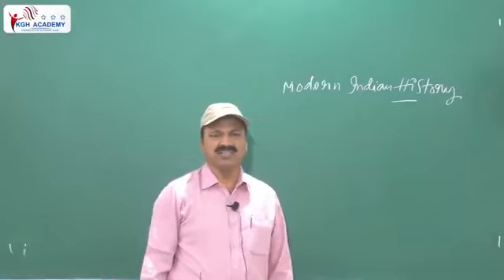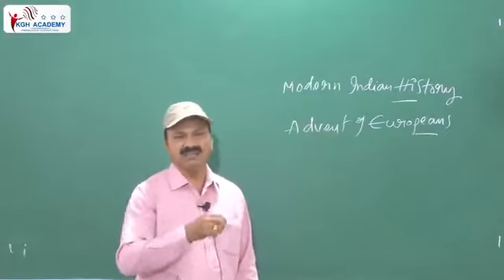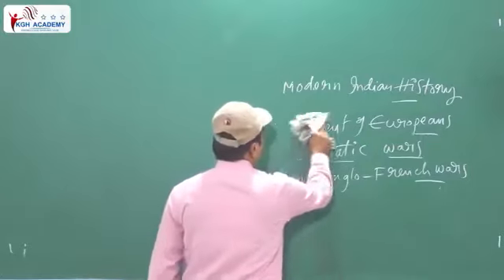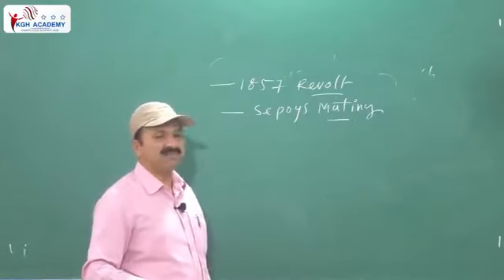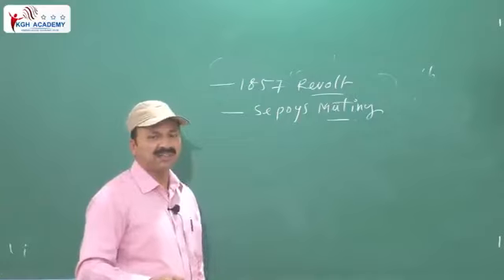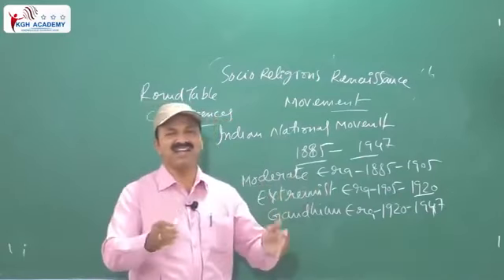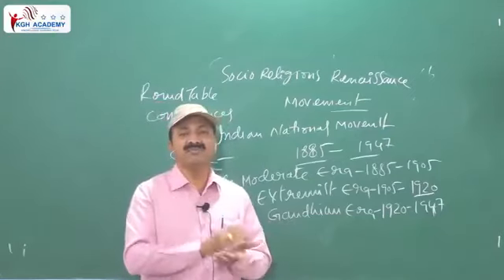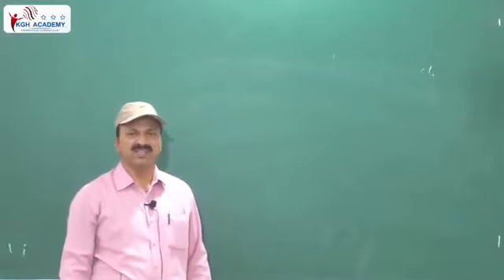INDIAN HISTORY- ENGLISH MEDIUM- CLASS BY -BALA KRISHNA SIR-KGH ACADEMY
A P P S C - Group II (2) (Telugu Medium)   ₹ 6499/-     1 Year
T S P S C - Group II (2) (Telugu Medium)   ₹ 6499/-     1 Year
A P - General Studies for all Competitive Exams (Telugu Medium)  ₹ 2999/-     6 Months
TELANGANA - General Studies for all competitive exams (Telugu Medium) ₹ 2999/-  6 Months
A P P S C - Group II (2) Special Economy (Telugu Medium) ₹ 2499/-    6 Months
T S P S C - Group II (2) Special Economy (Telugu Medium) ₹ 2499/-    6 Months
Group - II (2) Special Polity ₹ 2499/-     6 Months
APPSC GROUP- I POLITY AND GOVERNANCE(TELUGU MEDIUM)  ₹ 7999/-     8 Months
Group-II (2) (TSPSC) ENGLISH MEDIUM   ₹ 6499/-     1 Year
Group-II (2) (APPSC) ENGLISH MEDIUM   ₹ 6499/-       1 Year
General Studies for all Competitive Exams (APPSC) - English Medium  ₹ 2999/-     6 months
General Studies for all Competitive Exams (TSPSC) - English Medium  ₹ 2999/-      6 Months
A.P.HISTORY TELUGU MEDIUM (GROUP-II, APPSC)  ₹ 1999/-       6 MONTHS
APPSC GROUP-I(PRELIMS CUM MAINS)  ₹ 29999/-       ONE YEAR
TSPSC GROUP-I(PRELIMS CUM MAINS)  ₹ 29999/-       ONE YEAR
TSPSC GROUP-I POLITY AND GOVERNANCE ₹ 7999/-       8MONTHS
S.I OF POLICE AND CONSTABLE (A.P) TELUGU MEDIUM  ₹ 5500/-       ONE YEAR
S.I OF POLICE AND CONSTABLE (A.P) ENGLISH MEDIUM ₹ 5500/-       ONE YEAR
S.I OF POLICE AND CONSTABLE TELANGANA ENGLISH MEDIUM ₹ 5500/-       ONE YEAR
S.I OF POLICE AND CONSTABLE TELANGANA TELUGU MEDIUM ₹ 5500/-       ONE YEAR
APPSC GROUP -I (E/M)  ₹ 29999/-       1 YEAR
TSPSC GROUP -I (E/M)  ₹ 29999/-       1 YEAR
ARITHMETIC AND RESONING FOR S.I OF POLICE(TELUGU MEDIUM) ₹ 2499/-       6 MONTHS
ARITHMETIC AND RESONING FOR S.I OF POLICE(ENGLISH MEDIUM)₹ 2499/-       6 MONTHS
APPSC GROUP-IV (TELUGU MEDIUM)  ₹ 4499/-       ONE YEAR
APPSC GROUP-IV (ENGLISH MEDIUM) ₹ 4499/-       ONE YEAR
TSPSC GROUP-IV(TELUGU MEDIUM)   ₹ 4499/-       0NE YEAR
TSPSC GROUP-IV(ENGLISH MEDIUM)  ₹ 4499/-       ONE YEAR
REASONING BY ISHAQ SIR (TELUGU MEDIUM) ₹ 1499/-       6 MONTHS
ARITHMETIC AND PURE MATHS FOR S.I OF POLICE(ENGLISH MEDIUM) ₹ 1499/-       1499
ARITHMETIC AND PURE MATHS FOR S.I OF POLICE(TELUGU MEDIUM)  ₹ 1499/-       1499
REASONING BY ISHAQ SIR (ENGLISH MEDIUM) ₹ 1499/- 6 MONTHSVisit Our App
REASONING BY ISHAQ SIR (ENGLISH MEDIUM)  ₹ 1499/-       6 MONTHS
0